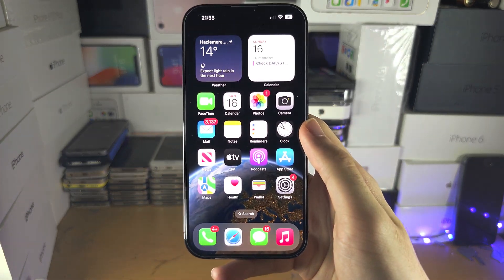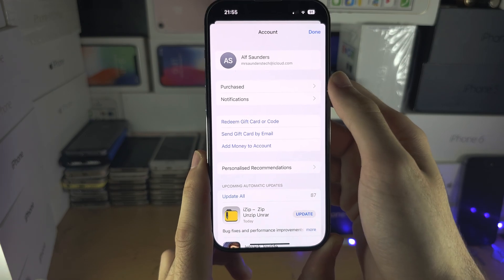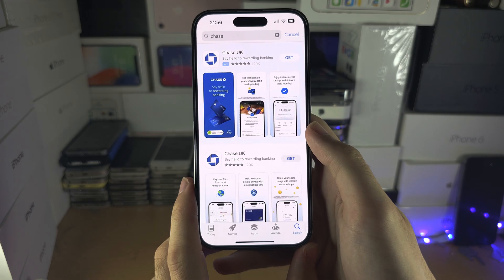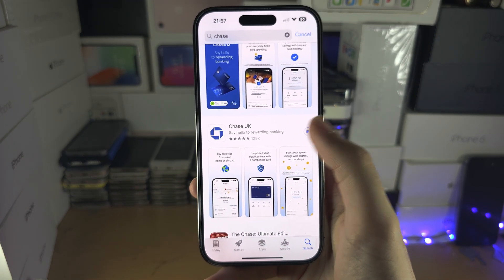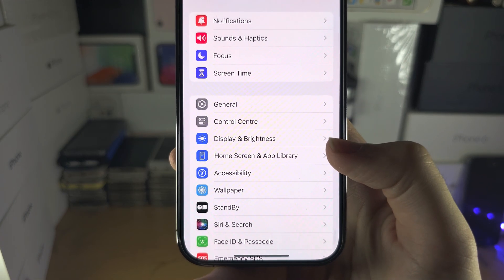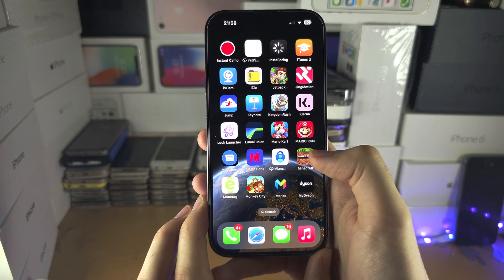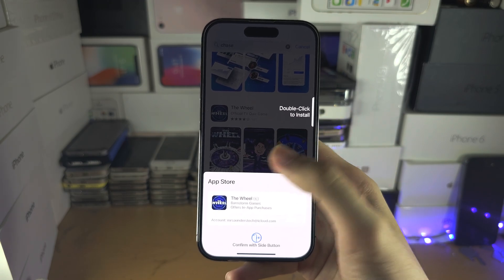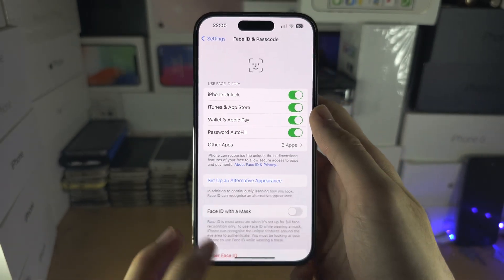How To Download Apps on iPhone!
Learn how to download apps on iPhone via the Apple App Store. I will also cover solutions to some problems you may have while downloading apps.

0:00 download apps
2:05 locate and open apps
2:24 change where apps download
3:51 setup face id / touch id for apps